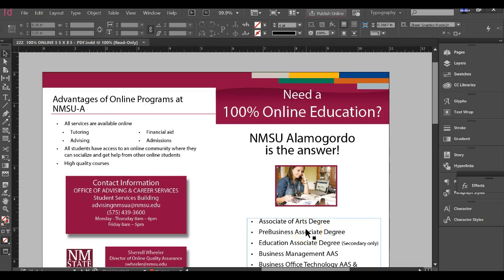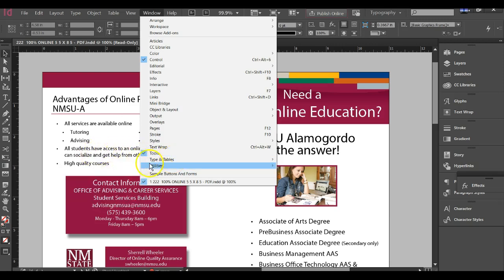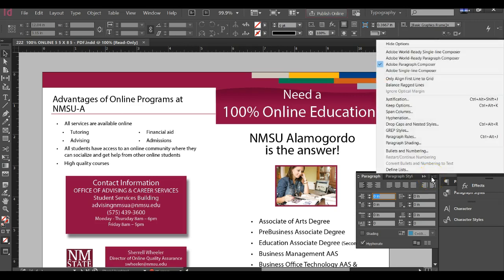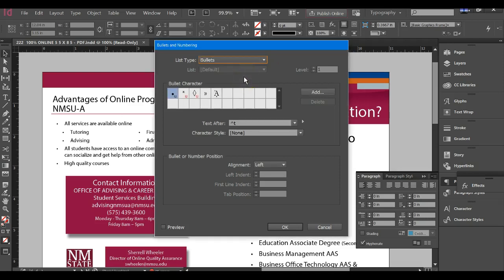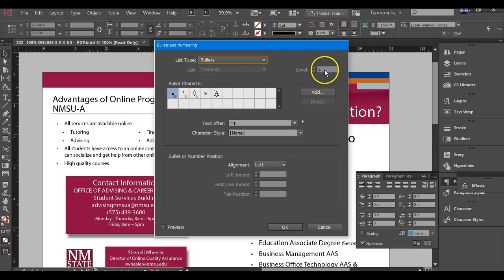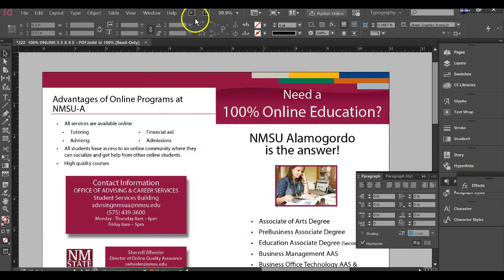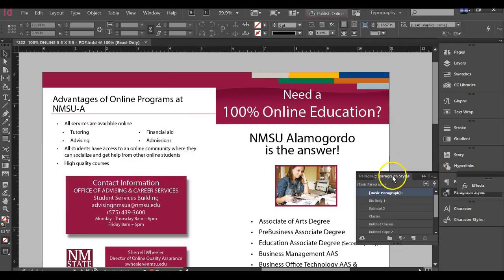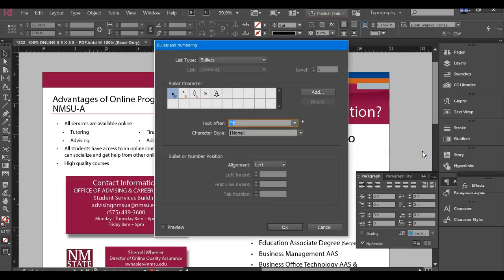InDesign Bullets and Numbering